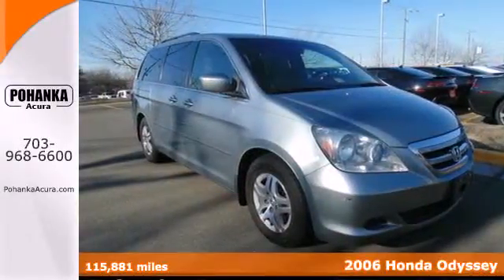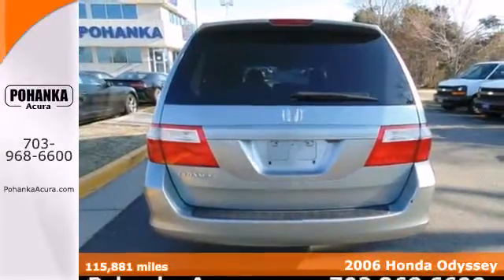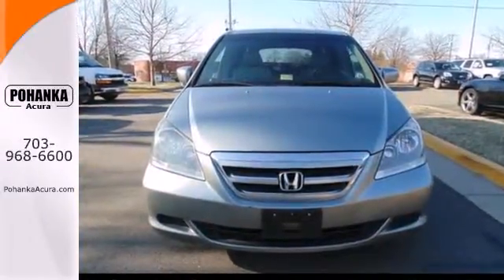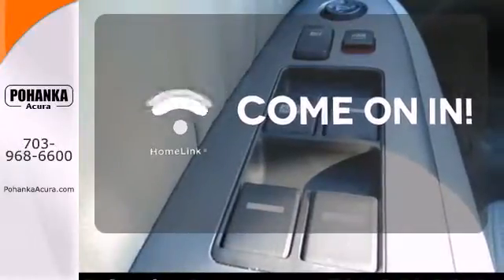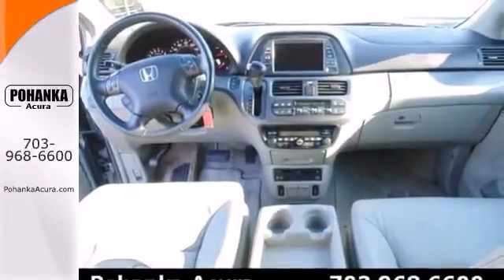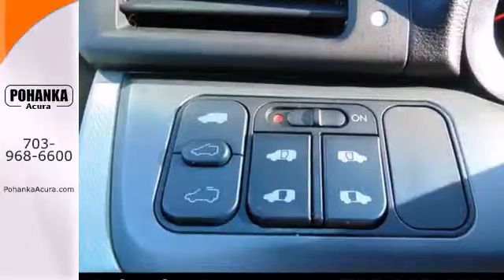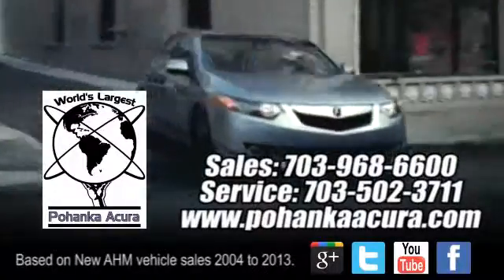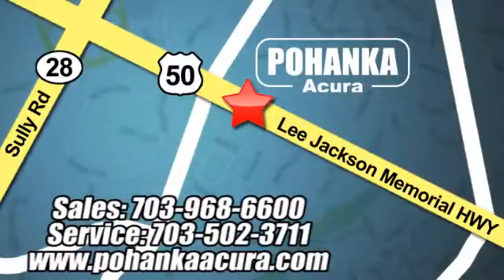2006 Honda Odyssey Fairfax Acura Washington-DC, MD AP14002 - SOLD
Year: 2006
Make: Honda
Model: Odyssey
Trim: EX-L
Engine: 3.5L V6 SOHC i-VTEC 24V
Transmission: 5-Speed Automatic with Overdrive
Color: Green
Mileage: 115881
Stock #: AP14002
Green Machine! Hurry in! You won't find a better van than this good-looking 2006 Honda Odyssey. Climb into this terrific Honda Odyssey, knowing that it will always get you where you need to go, on time, every time. J.D. Power and Associates gave the 2006 Odyssey 4 out of 5 Power Circles for Overall Performance and Design. All prices exclude taxes, title, license, and dealer processing fee of $499.00. Published price subject to change without notice to correct errors or omissions or in the event of inventory fluctuations. All features not on all vehicles. Vehicles shown are for illustration purposes only. ** MPG is based on 2012 EPA mileage estimates. Use for comparison purposes only. Do not compare to models before 2008. Your actual mileage will vary, depending on how you drive and maintain your vehicle.

Address:
13911 Lee Jackson Hwy Chantilly VA